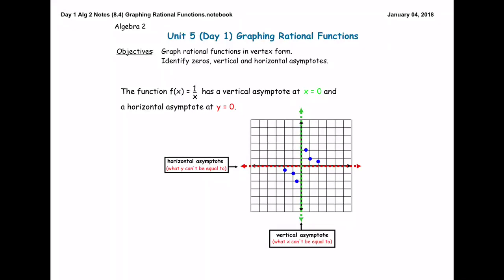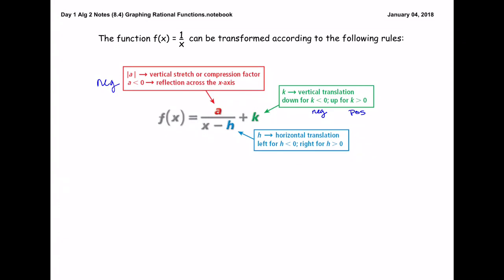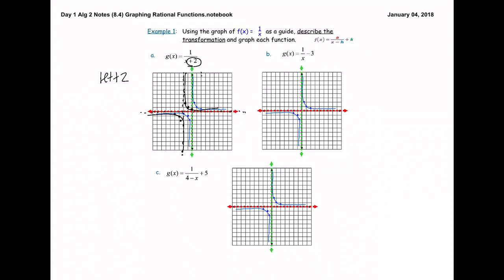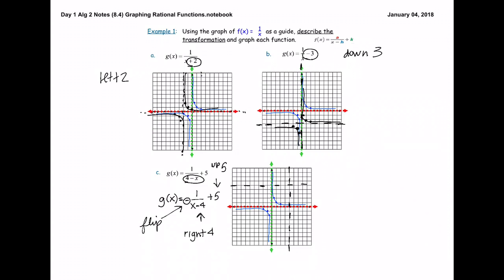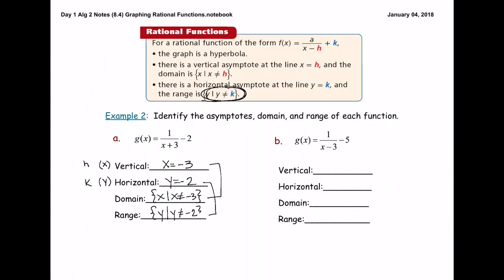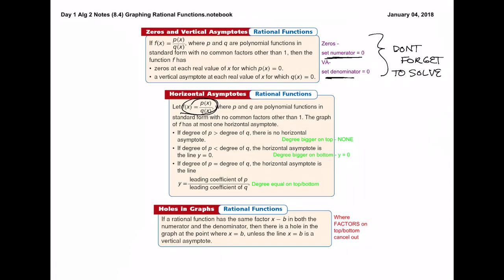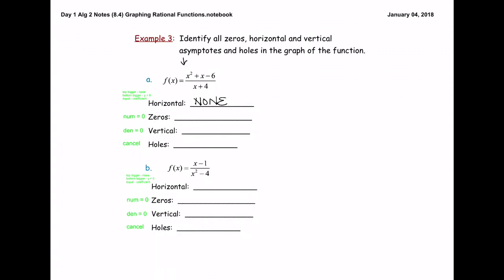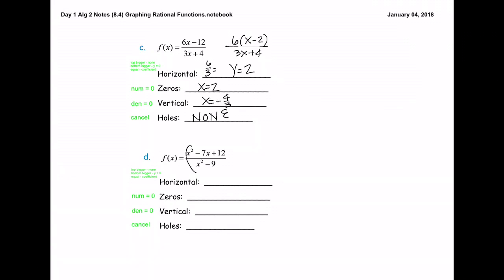Algebra 2 unit 5 day 2